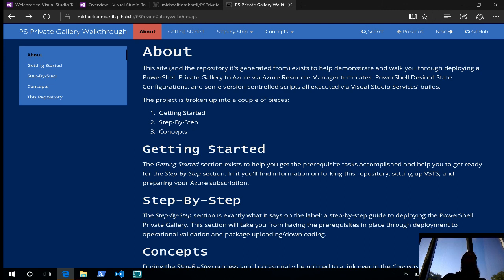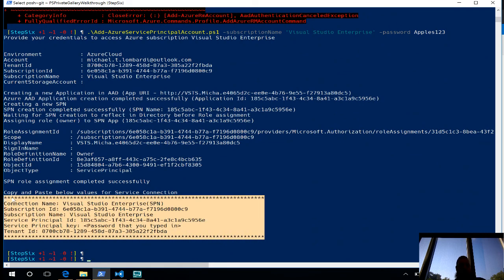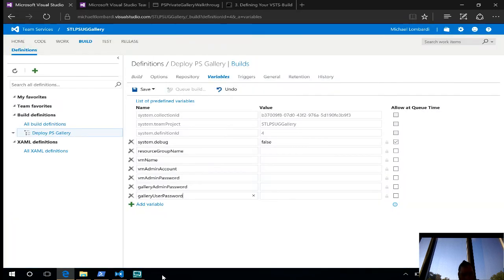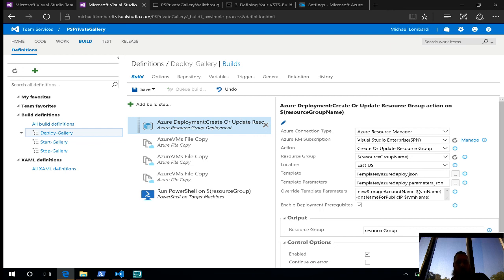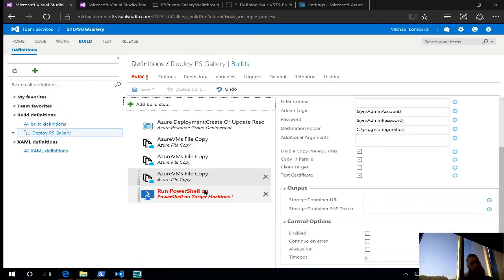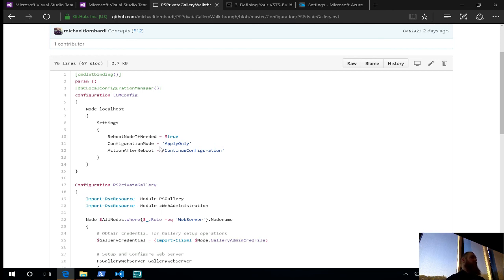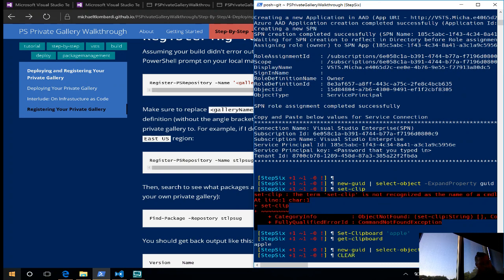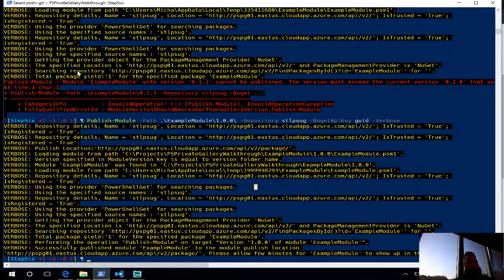PSPrivateGallery Walkthrough: July MeetUp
St. Louis PowerShell User Group's monthly meetup!

Today we're going to walk you through deploying a PowerShell Private Gallery to Azure via Azure Resource Manager templates, PowerShell Desired State Configurations, and some version controlled scripts all executed via Visual Studio Services' builds.